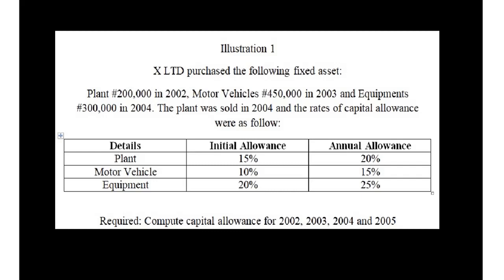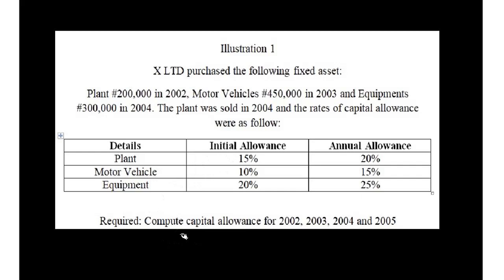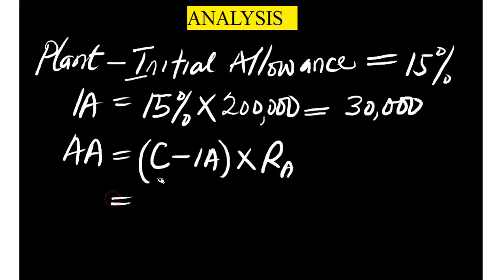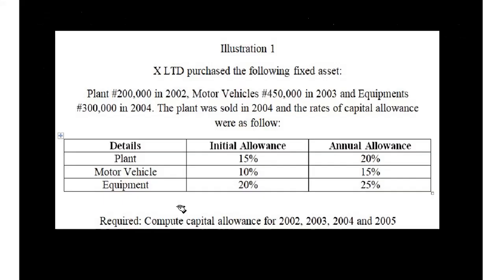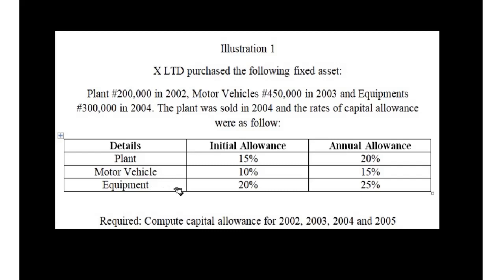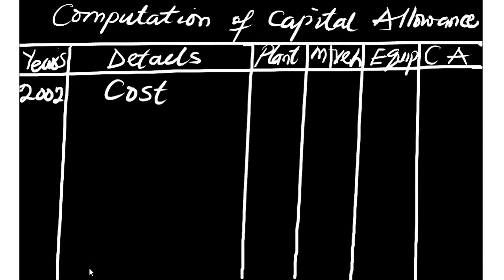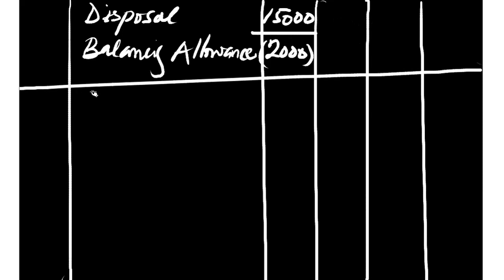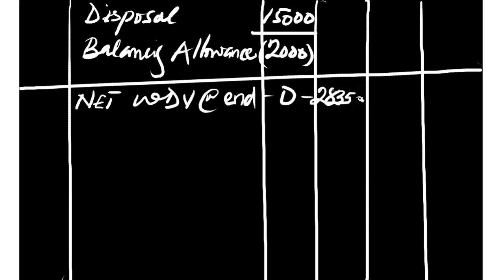CAPITAL ALLOWANCE DISK 2 new